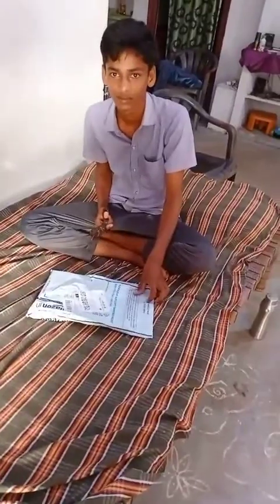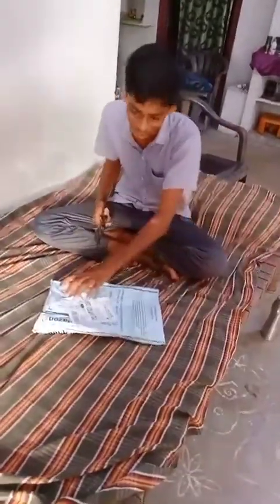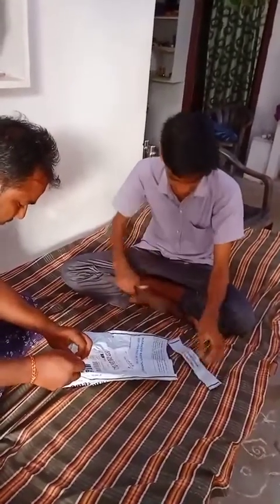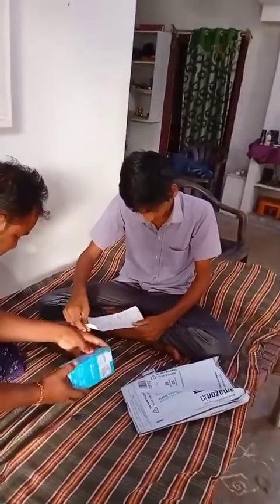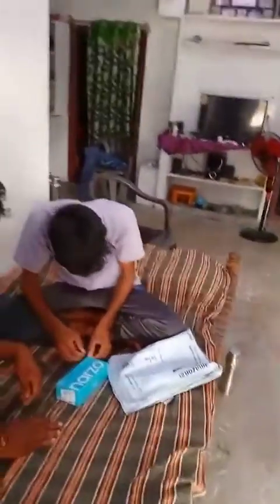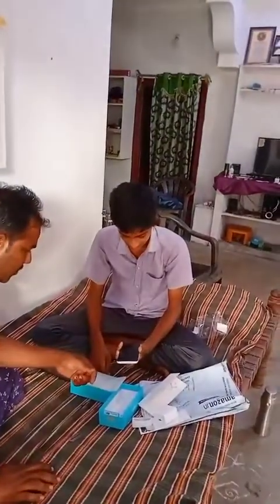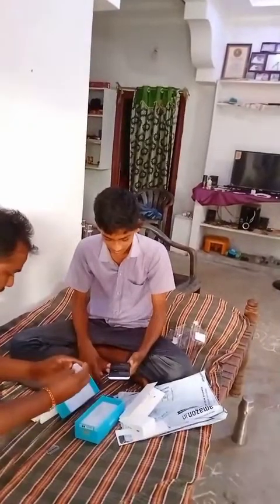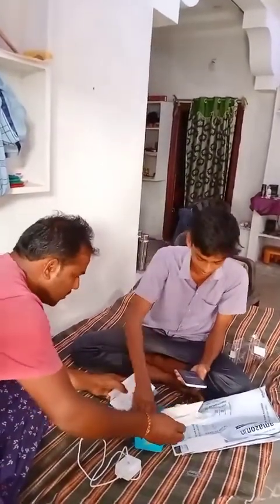అమెజాన్ యాప్లో ఫోన్ బుక్ చేసుకుంటే వస్తుందా రాదా డౌట్ క్లియర్ చేసుకోండి ఇన్ తెలుగు